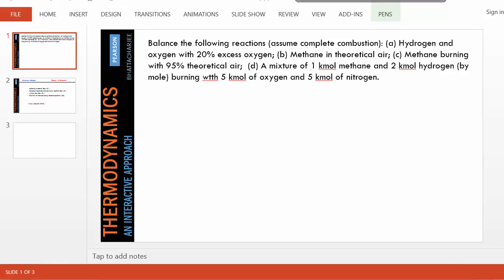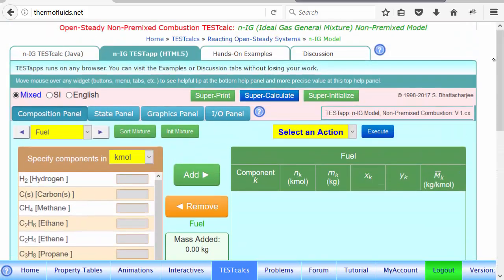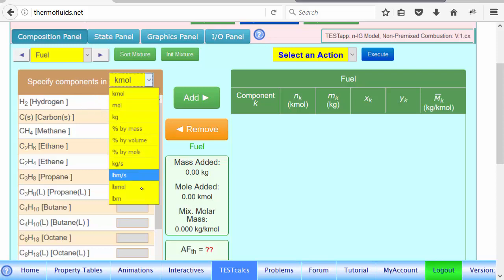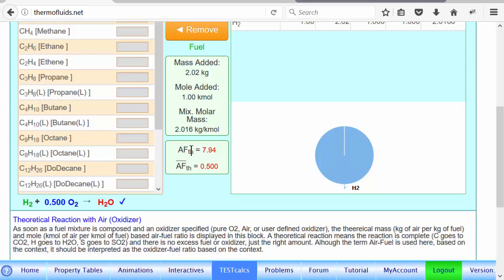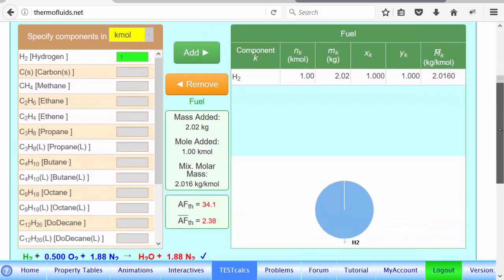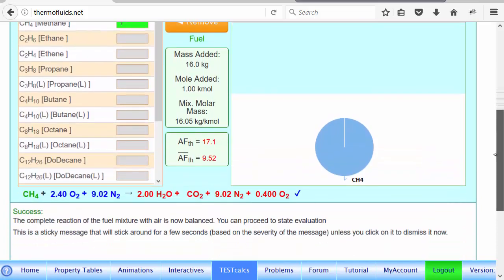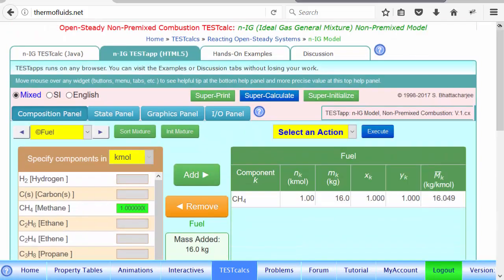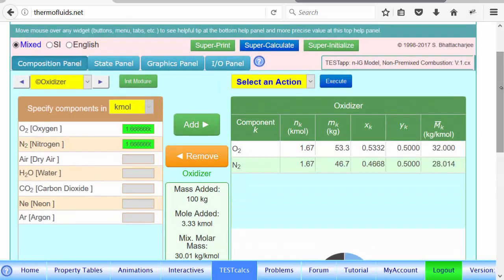ch13-sol-TEST-balanceReaction-IG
Find the Air Fuel ratio and balance a combustion reaction using the combustion TESTapp.